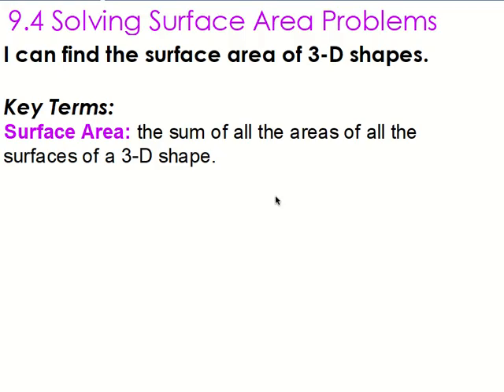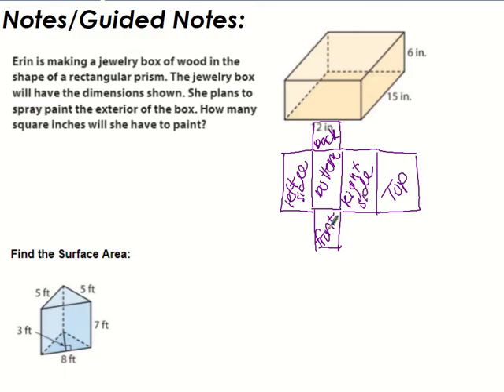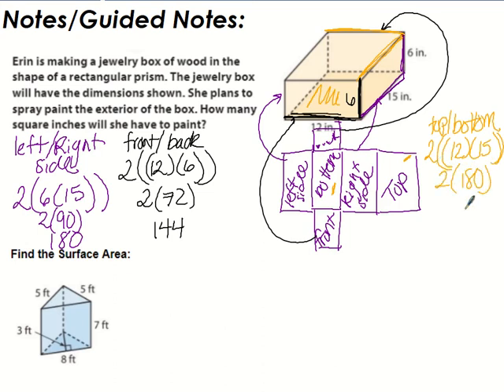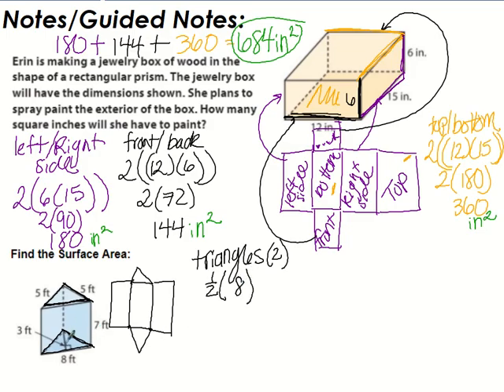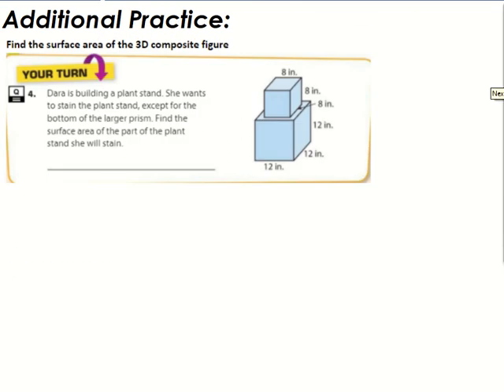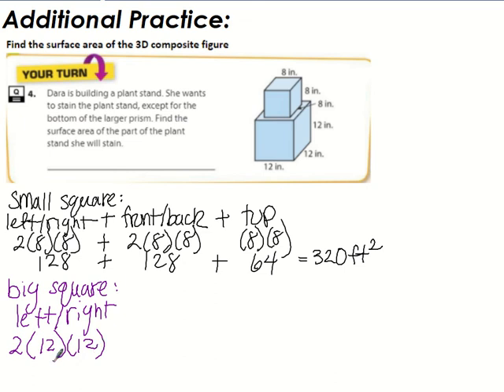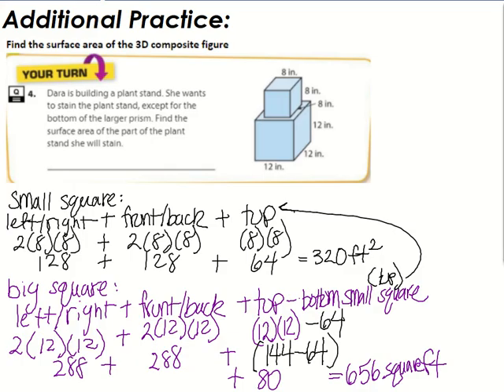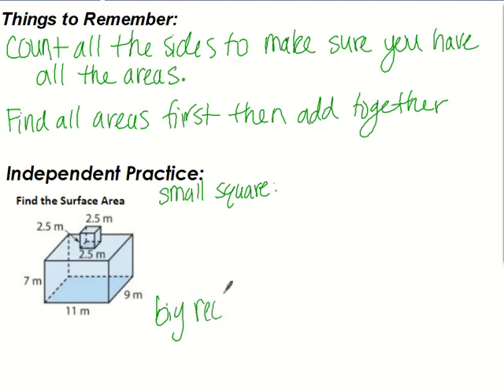9.4 Surface Area